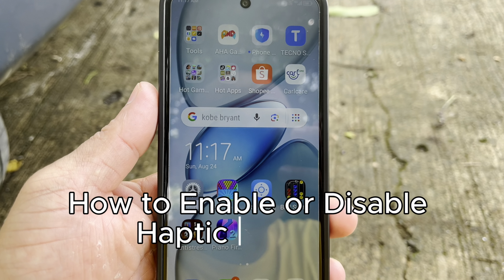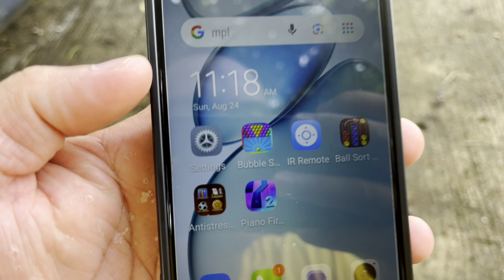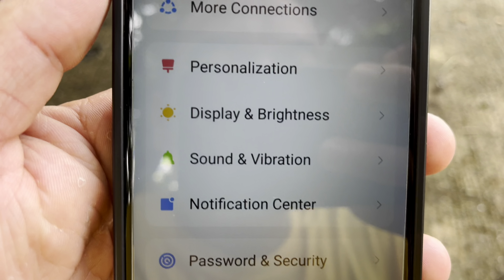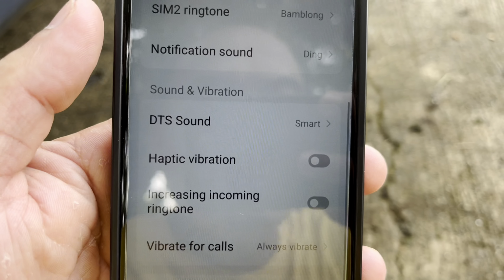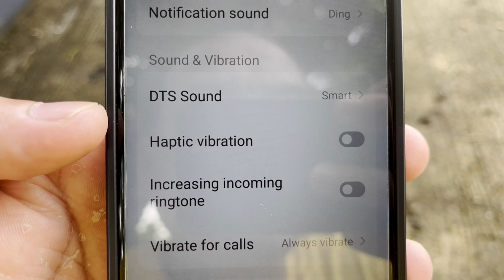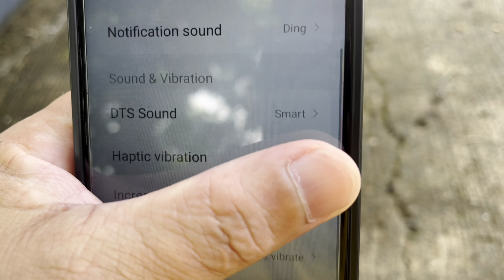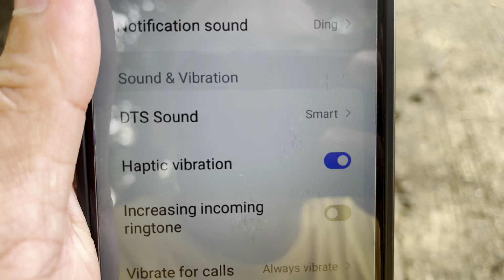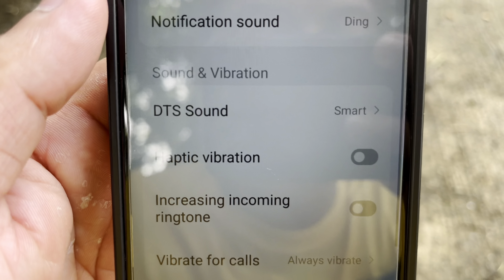How to Enable or Disable Haptic Vibration on Tecno Spark GO 1S | Sound and Vibration Settings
How to Enable or Disable Haptic Vibration on Tecno Spark GO 1S in
 Sound and Vibration Settings.

Thanks...